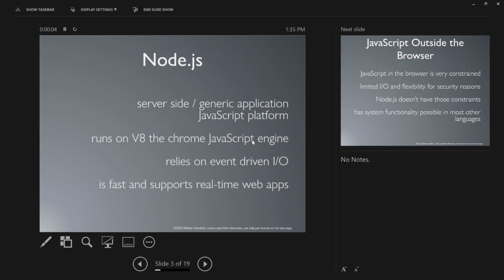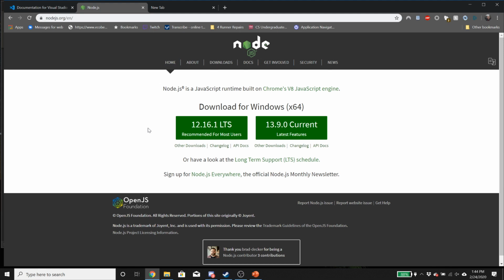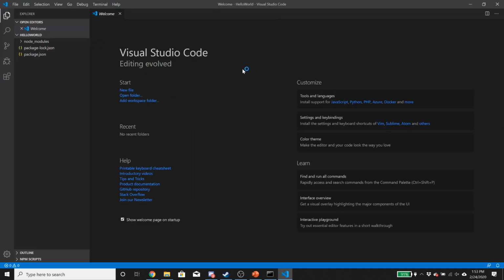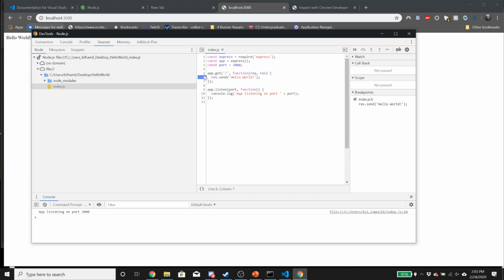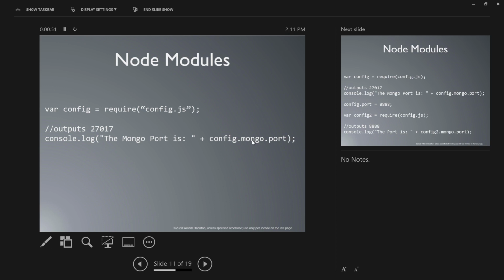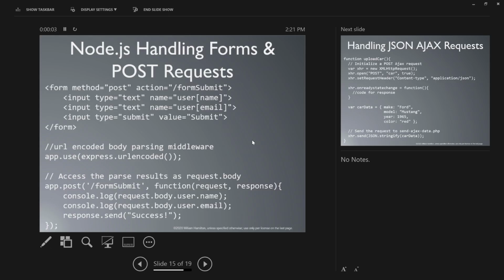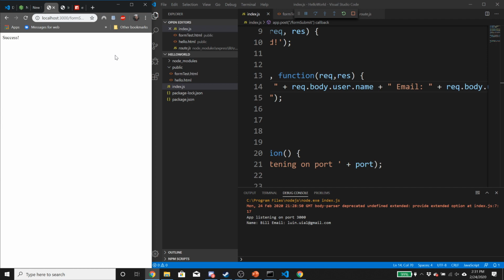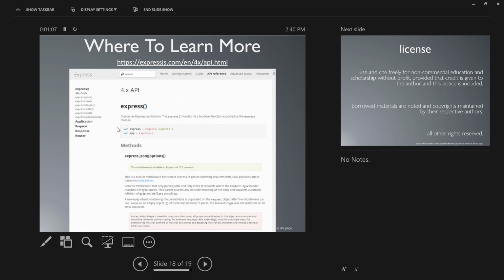Node.js Introduction Lecture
A basic introduction to Node.js development and Express